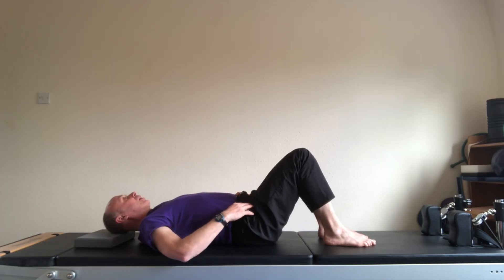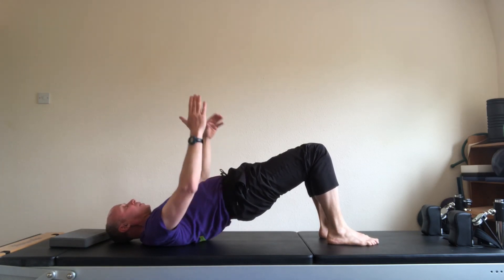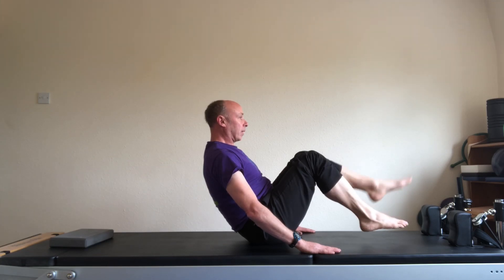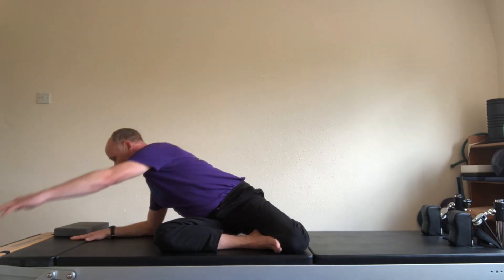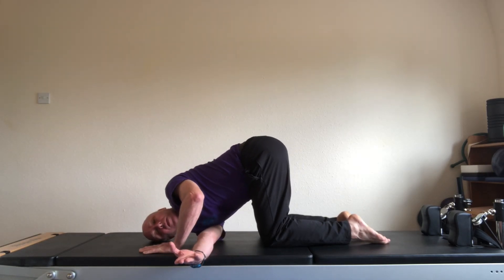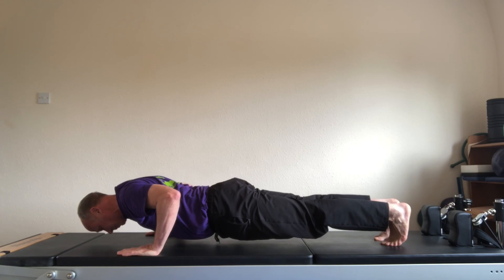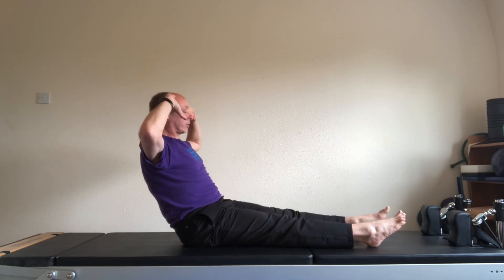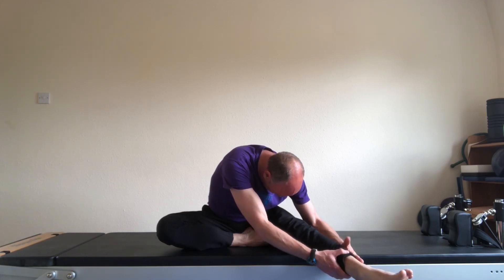Pilates intermediate to advanced level 20 minute flow workout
A challenging workout designed to flow from one exercise to the next